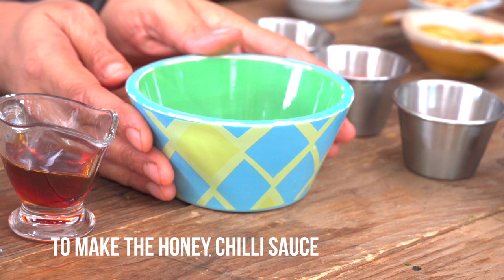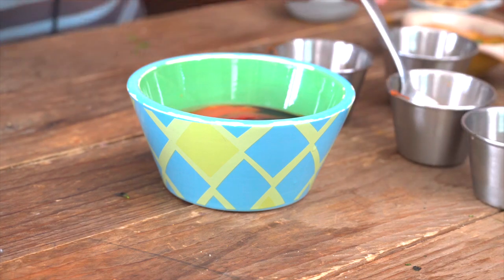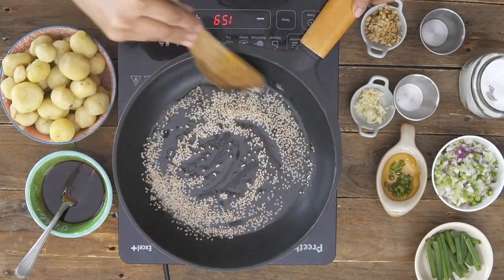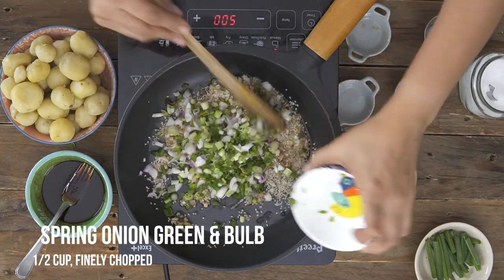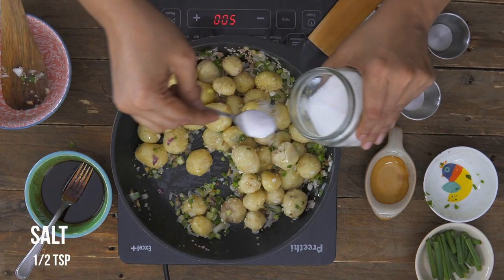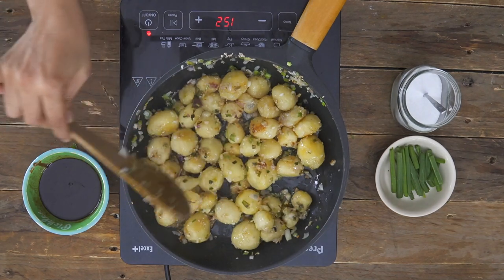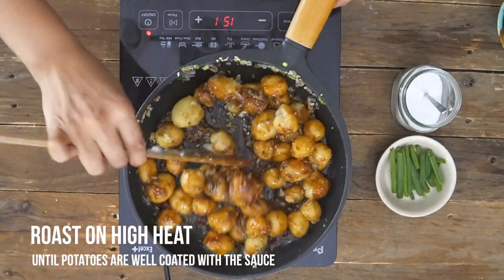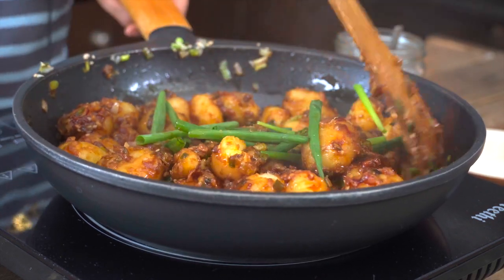Sesame Chilli Potato Recipe - Indian Chinese | Indo Chinese by Archana's Kitchen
Give this absolutely lip smacking recipe of Honey Chilli Sesame Potatoes, that has a perfect blend of asian flavours and makes a great side dish along with some Hakka Noodles and Vegetable Fried Rice.